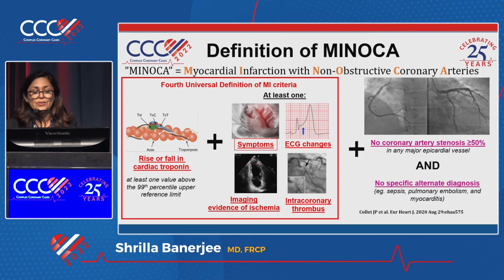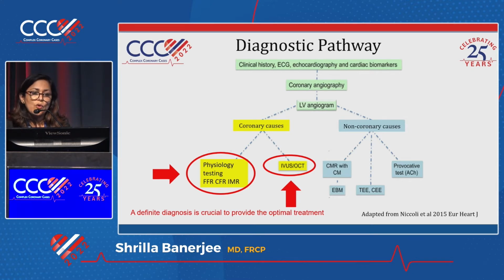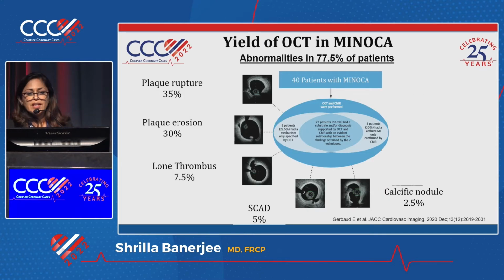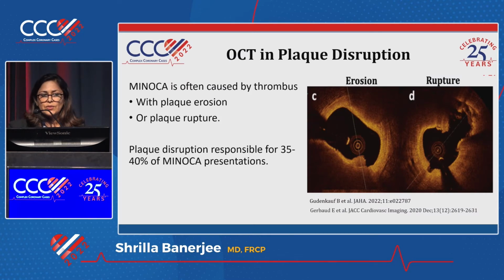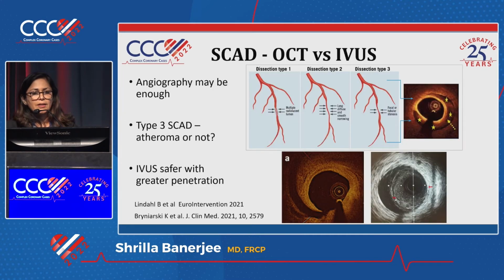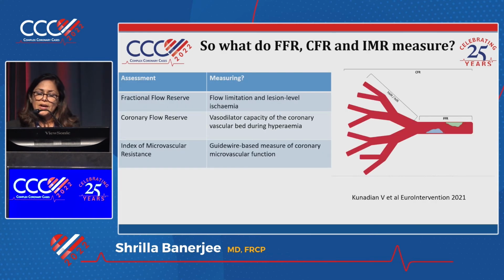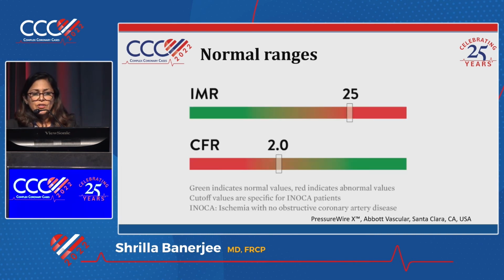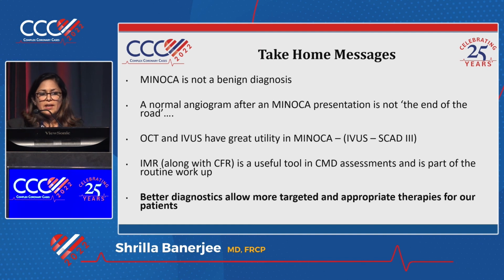Intrav. Imaging in MINOCA: When to Use Index of Microcirculatory Resistance IMR- Shrilla Banerjee MD